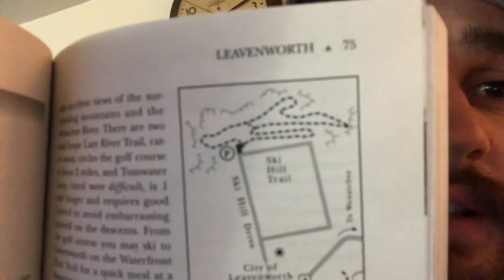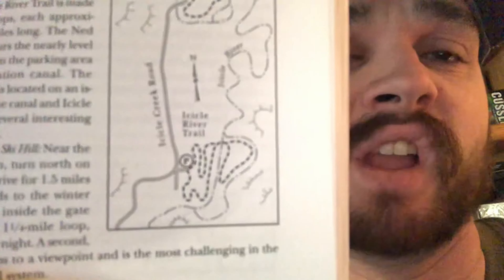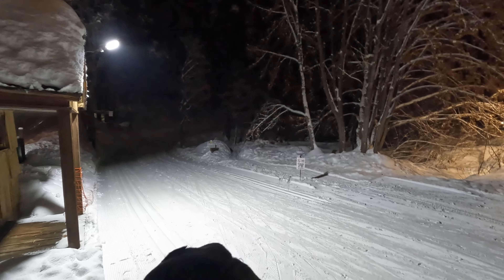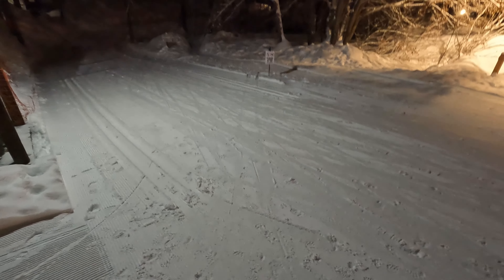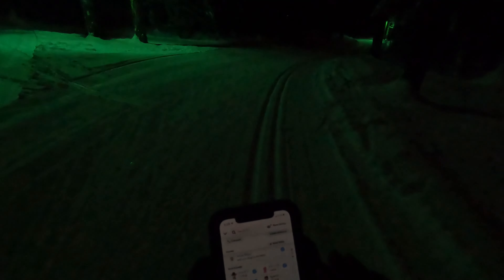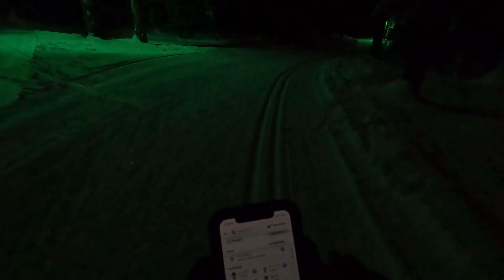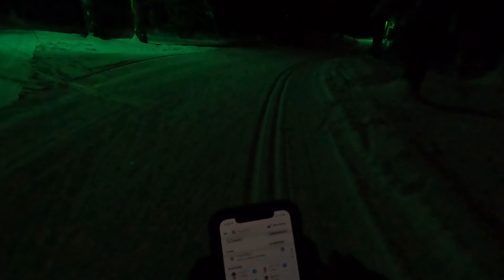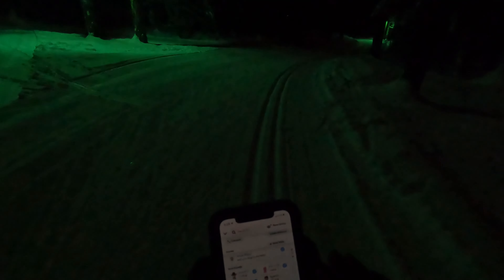Leavenworth City Limits Skiing, Part 2; Night Ski at the Ski Hill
The conclusion to our anniversary day in Leavenworth was to go on a lighted night ski at the Ski Hill complex just north of town. The Ski Hill has a bit of everything for the snow-lover: there is XC trails, a snowshoe and fatbike trail, a tubing hill with a rope tow, and 2 different downhill slopes with their own rope tows. Plus, it has the last functional ski jump hill on the West Coast, pretty cool.

But all that is not why we were there. We were at the Ski Hill to ski the 5km of trail that was light up at night. Only this was going to be a solo venture, as Sabrina wasn't going to be able to ski on account of her blisters. But, she insisted that I go experience the night ski, so we didn't go home early. I returned the favor by only skiing the shorter Easy Loop instead of doing both loops.

AS for the ski itself, it was a bit frustrating, but good. My main problem is that the maps they provide on their website do not match up with the big map at the entrance to the complex. And neither map seem to match up with what's actually on the ground. There is supposed to be a section where the Easy and Moderate Loops are separate trails, but I could never find it. And the signage at the intersections of trails is not very good.

The trail itself is quite fun, with repeating hills at just enough frequency to keep you moving at a good pace while also getting your exercise in. The lights were spaced far enough apart to where there was sections of trail in almost full darkness, giving one a good feeling of adventure. I would recommend doing this ski in the daytime first - obviously - but it was a good tour.